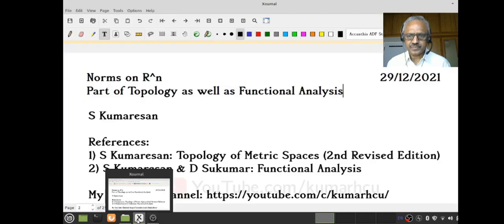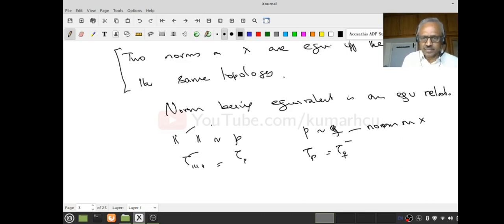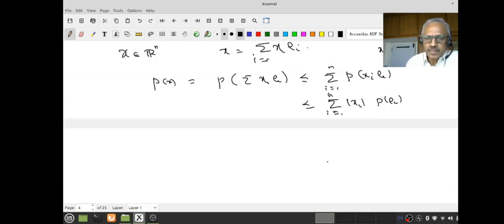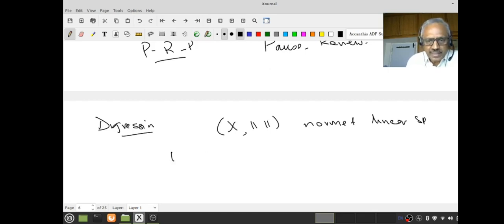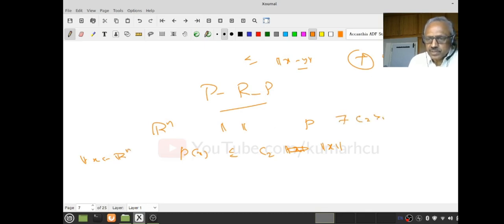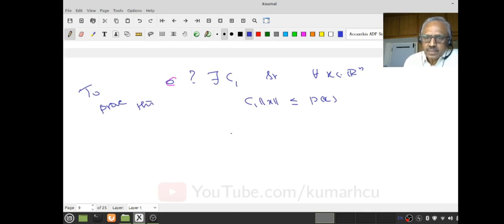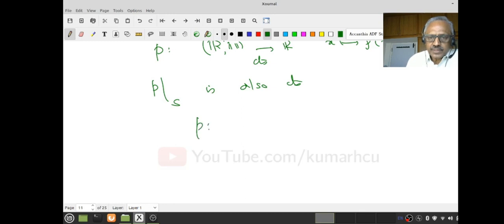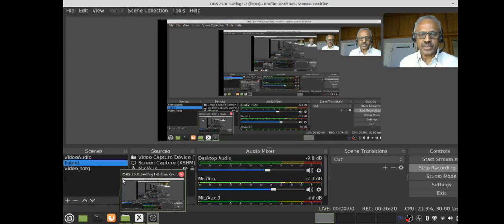Norms on R^n (Functional Analysis, Topology, Compactness)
We prove that any two norms on Rn are equivalent. The proof is a beautiful application of the fact that the spheres in Rn are compact and the result that any continuous real valued function a compact set attains its bounds.

Timestamp provided by Manmohan Sahu.
00:00 Disclaimer
00:46 Introduction
02:26 Definition and properties of equivalent of norms
06:06 Any two norms on R^n are equivalent
06:31 Proof
12:11 Continuity of Norm Function
16:06 Continuity of norm p w.r.t. the Euclidean norm
19:26 Proof continued
27:16 Some subtleties in the proof
28:21 Conclusion